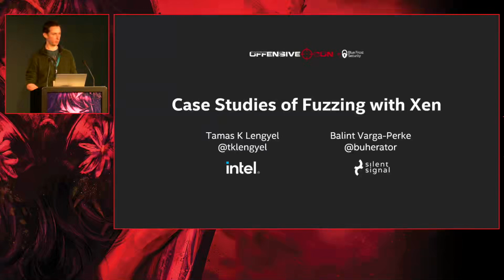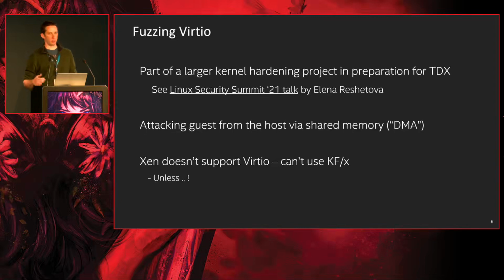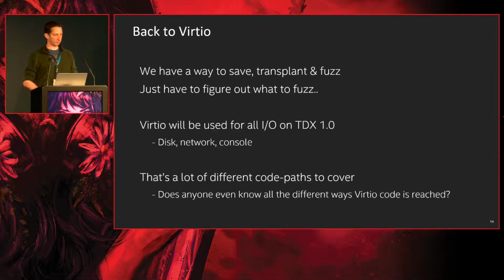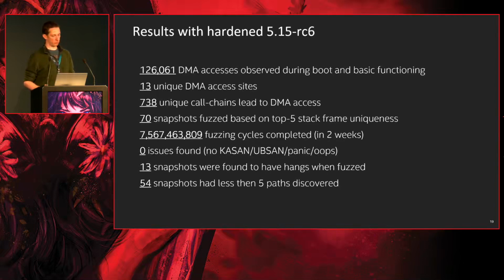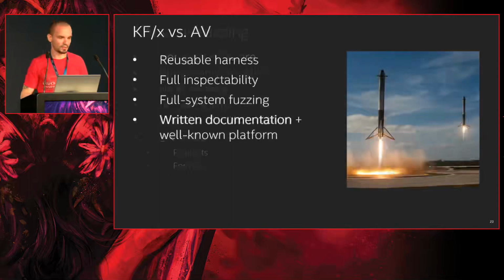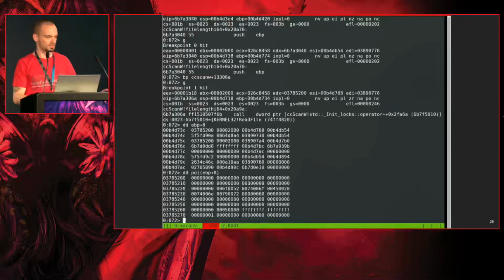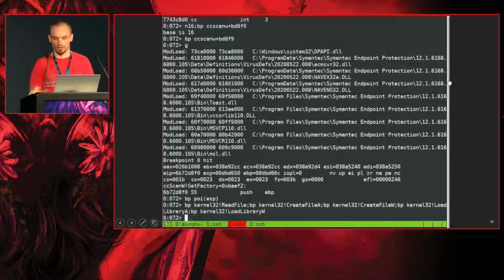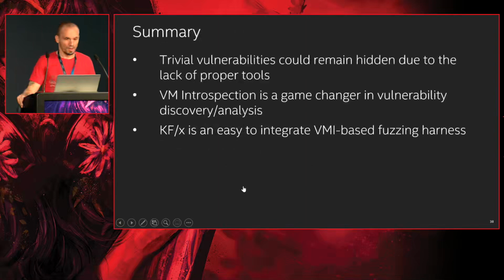Tamas K Lengyel and Bálint Varga Perke Case Studies of Fuzzing with Xen